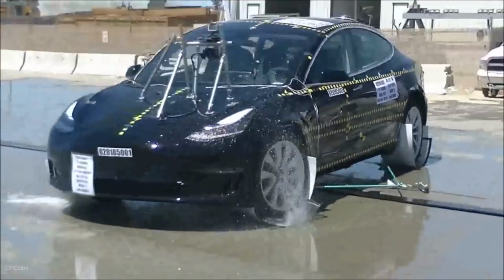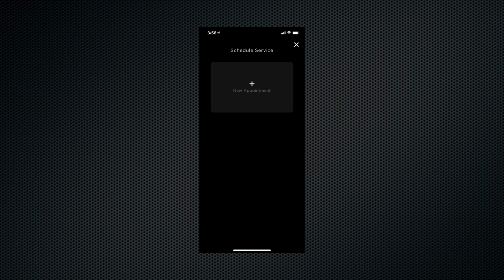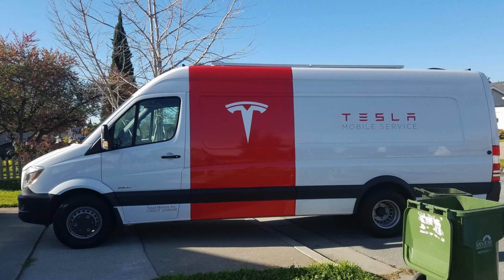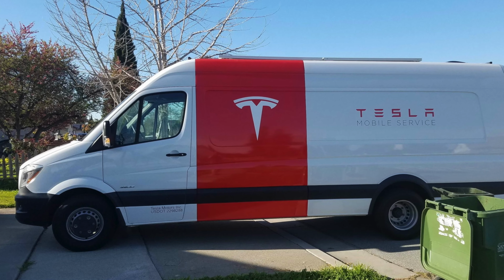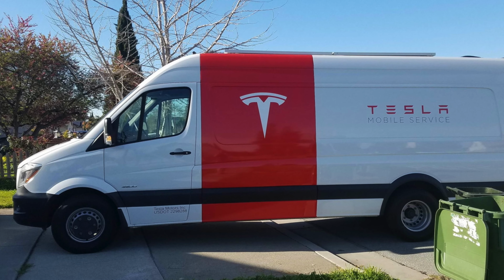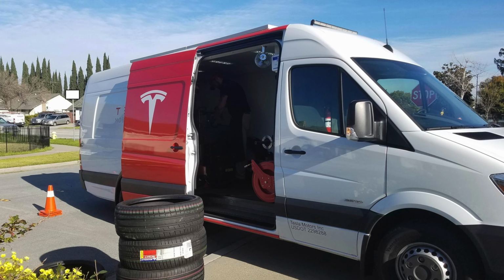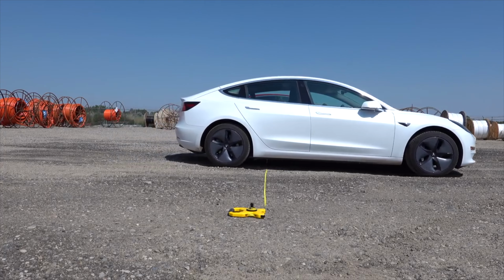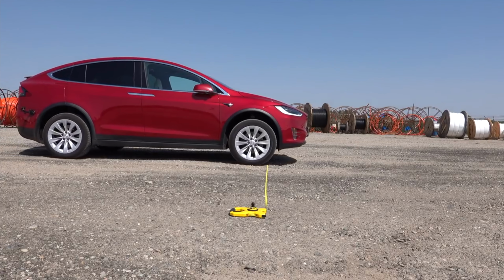Same Day Tesla Collision Repair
More Tesla service centers will be doing bodywork and stocking common parts.

Tesla is going hire more mobile service workers. They will have tow truck with loaner before car comes to a stop when it detects an issue.

Basic body work at more service centers  pre painted

Model Y

Made at Gigafactory 1

Low Volume next year, hight volume end of 2020

Semi
Tesla will use 1st units in 2020

Tesla Pick reviled this Summer
Not like anything you have seen before

Full Self Driving is working
On Ramp to off Ramp
2-3 weeks stock confirm removal

Stop signs easy

Stop lights are hard

Parking lots are hard too

Advanced summon next month to navigate parking lots

All work in development mode right now.

Just need it to be 99.999 currently 98% good

Full Self Driving by end of this year

Still no plain to switch S and X to 2170 battery cellsGet Free  Supercharging on Tesla Model S, X and 3
With my Code patrick4254